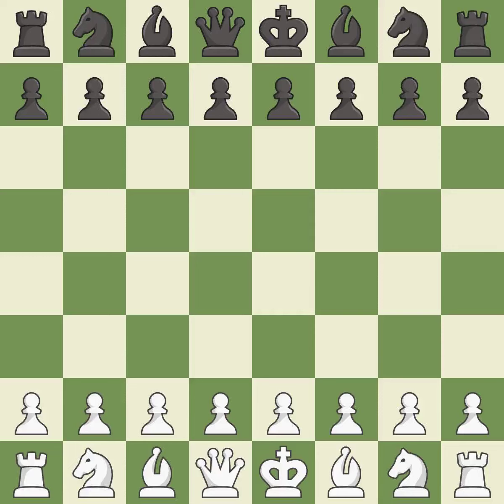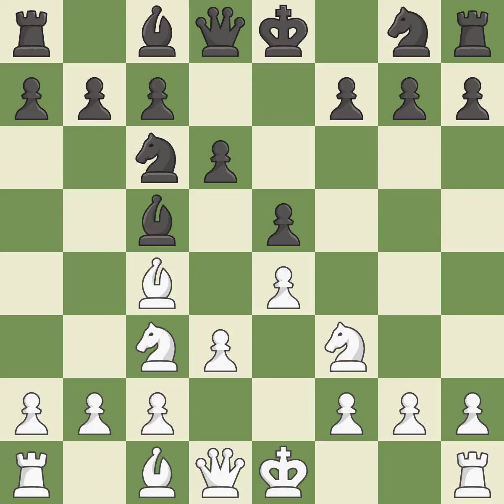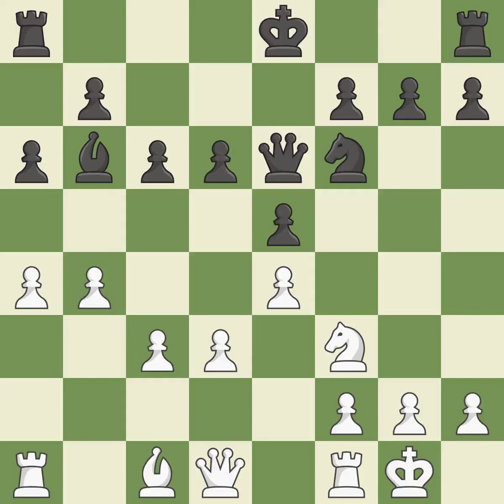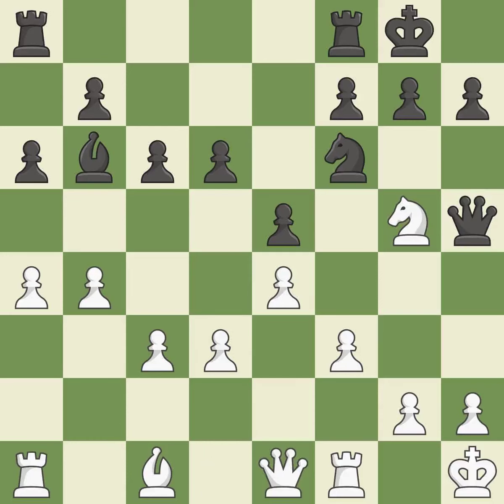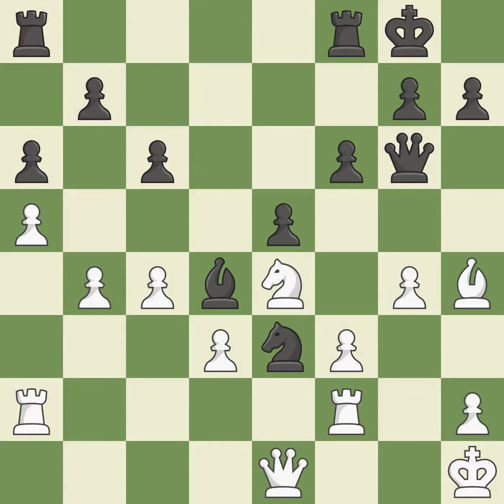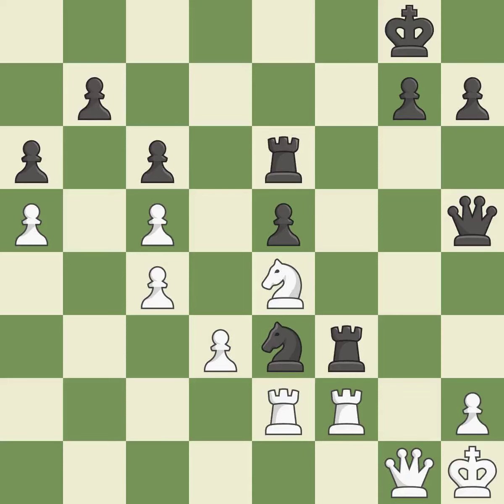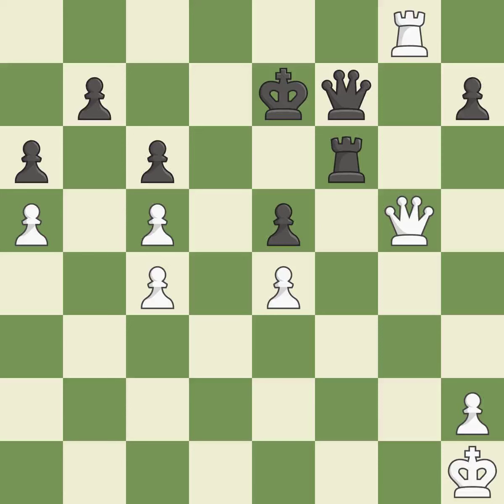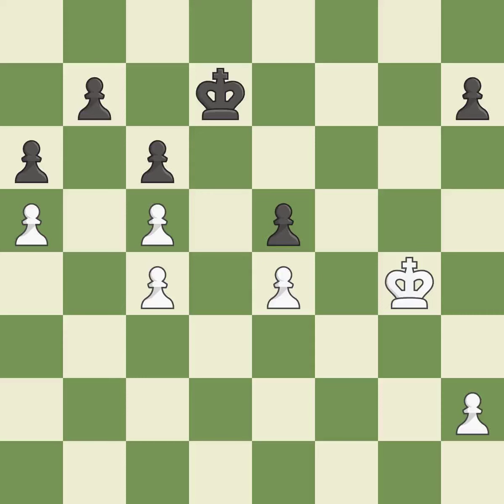White Morozevich Alexander (RUS), Black Ivanchuk Vassily (UKR),Giuoco Piano Game: 4.Nc3, Event It (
Giuoco Piano Game: 4.Nc3, Event It (active), Site Yalta (Ukraine), Date 1995, Round 3, White Morozevich Alexander (RUS), Black Ivanchuk Vassily (UKR), Result 1-0, ECO C50, WhiteElo 2630, BlackElo 2740, Remark VI